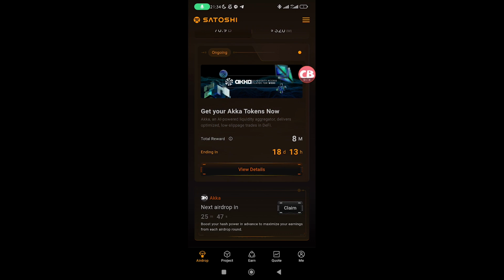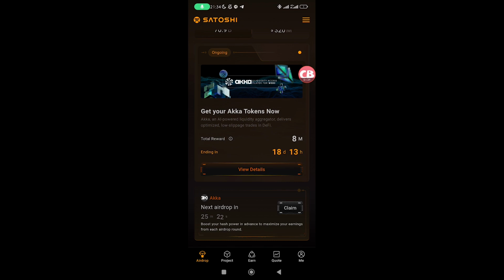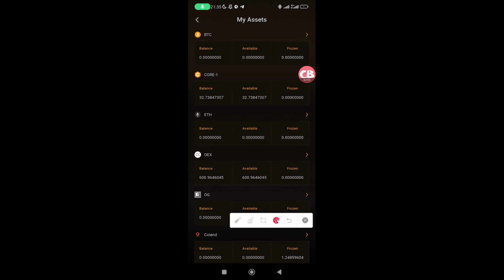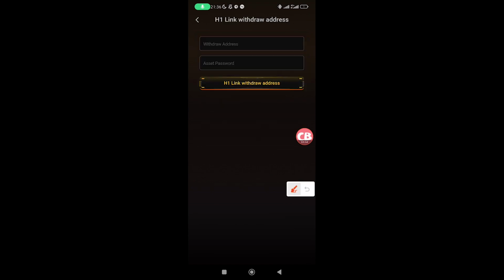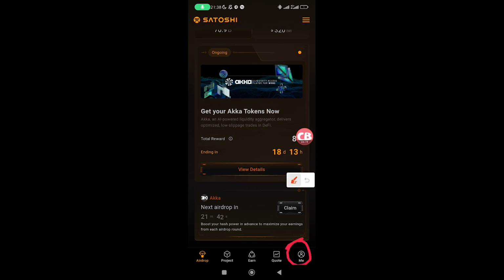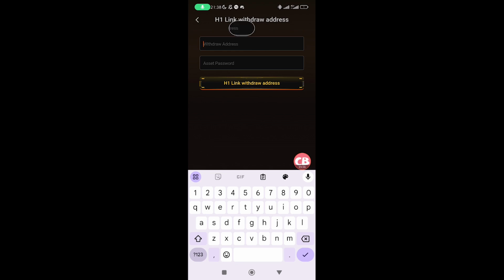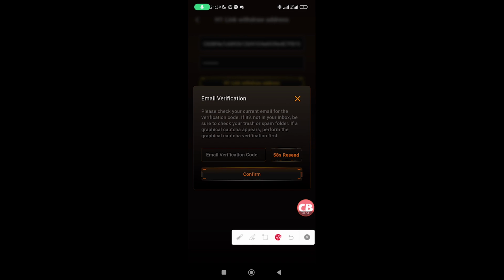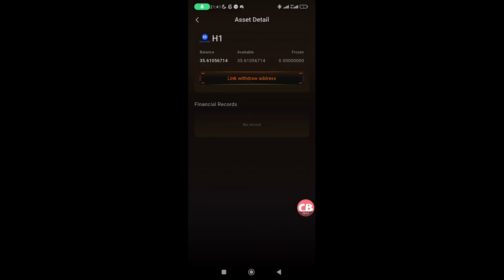Satoshi H1 Withdrawal: Link Your Haven1 Testnet Wallet on the Satoshi Mining App💡Satoshi H1 Update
Satoshi H1 airdrop new update: Discover how to link your Haven1 testnet wallet address for the Satoshi Haven1 airdrop withdrawal

Use my invite code: 7vzp4

👉 Sign up and claim 1,000 gems with my invite code: h3RN0hdExI

Don't miss out on Satoshi app new updates🚨

BONUS 🎁🎁🎁